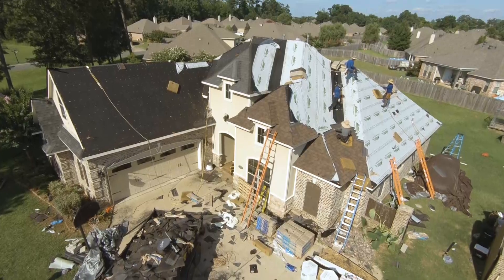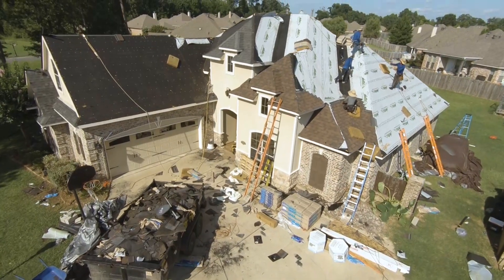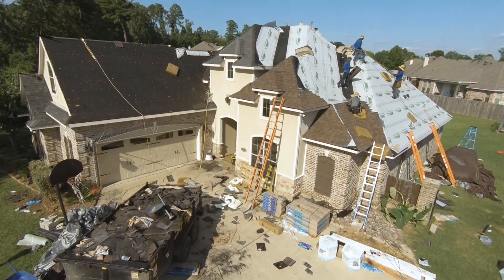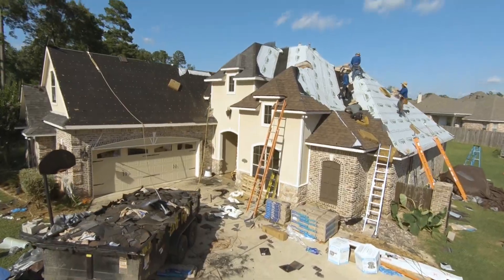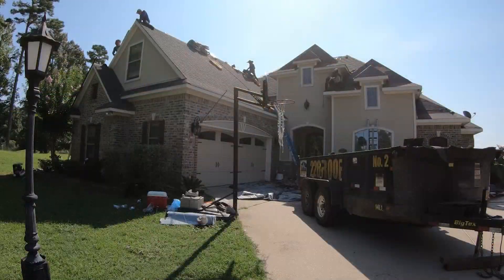How Easy is it with Pintail Roofing?